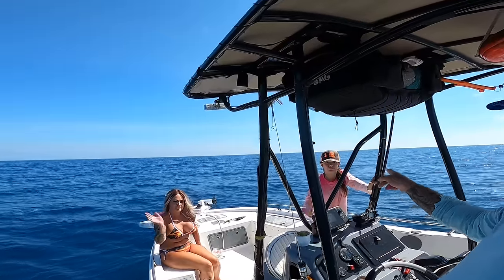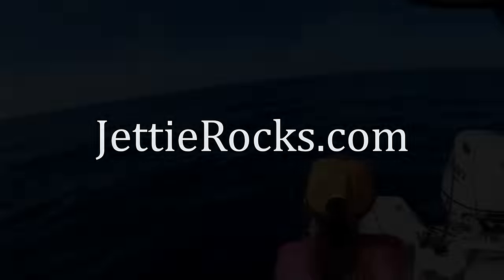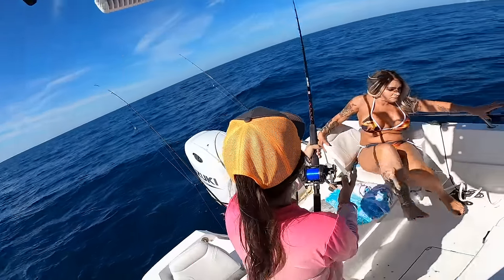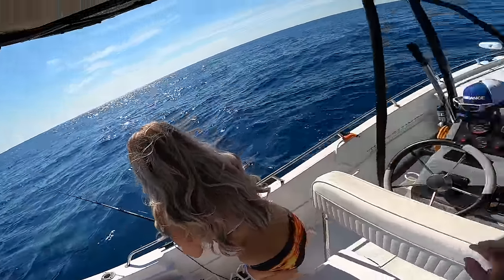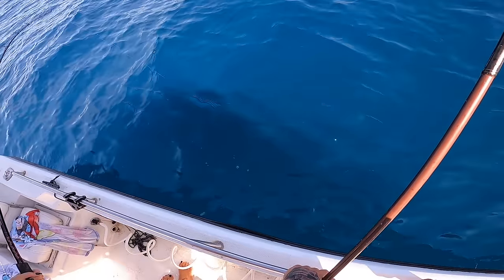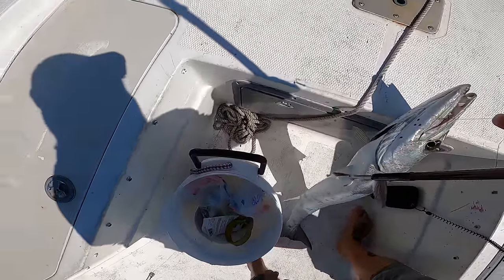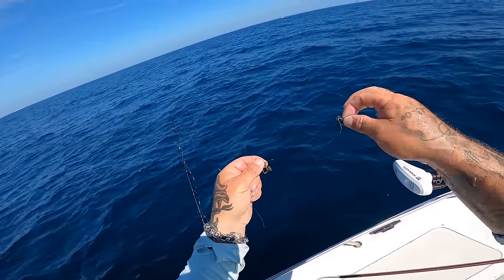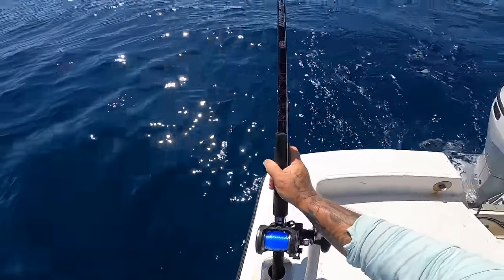We had a BLAST doing this!! Catching Fish with WOLF size TEETH